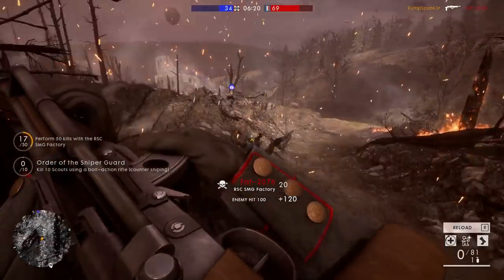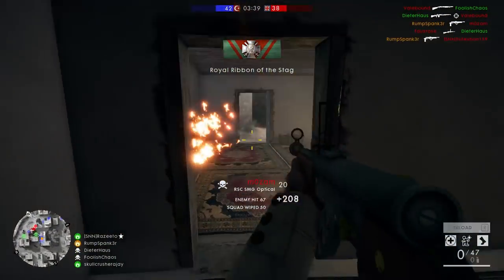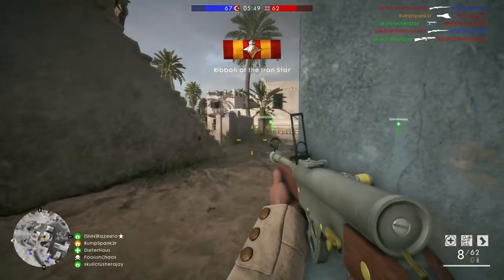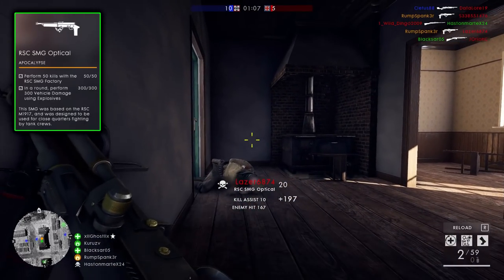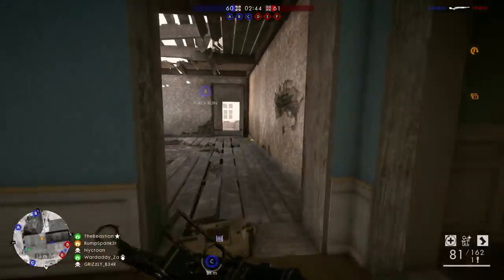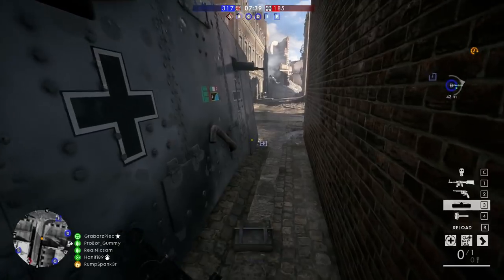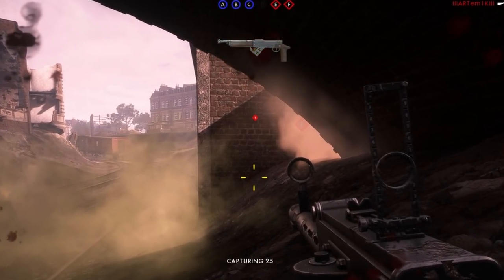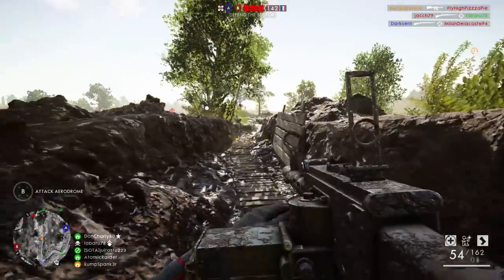RSC SMG: How to unlock new weapon (FAST!) Battlefield 1 - Bf1 Apocalypse DLC , damage vehicles tips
The RSC SMG is a new sub machine gun released for battlefield 1! This new smg is for the assault class and the rsc comes in both the factory and optical variants! In this video i will share tips to help you unlock these weapons FAST and tips on how to get vehicle damage FAST!